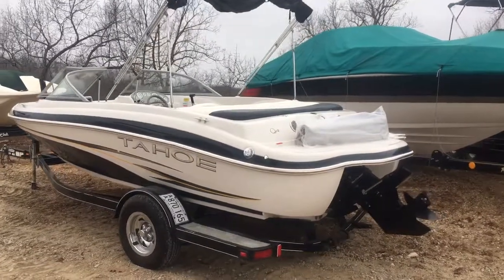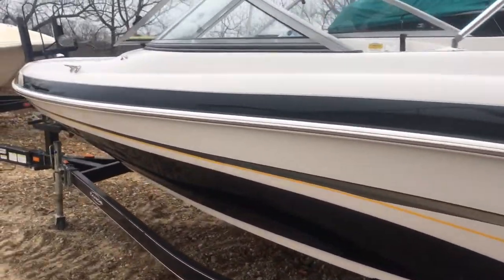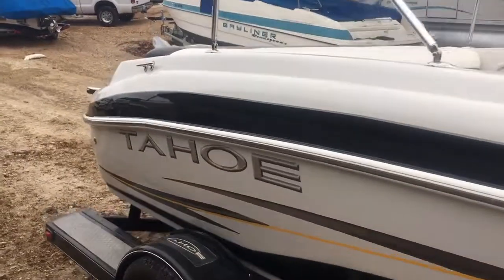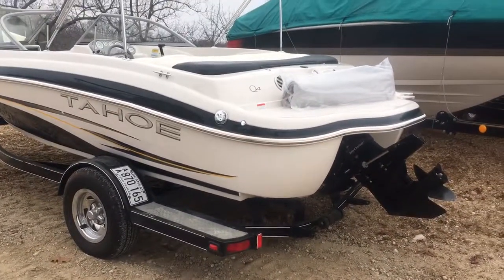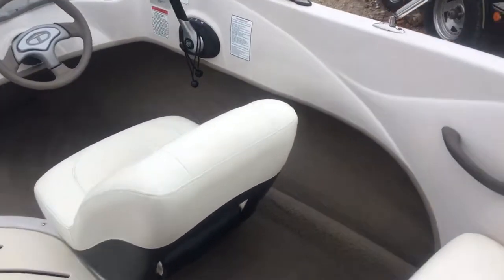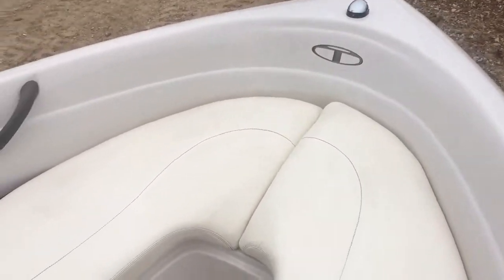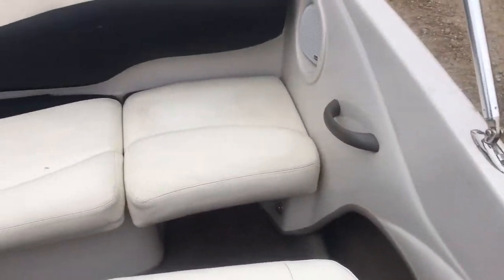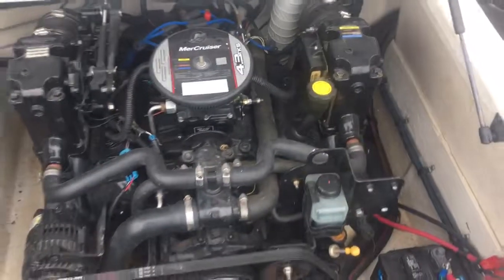2008 Tahoe Q4 Live Video Walkthrough- SOLD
Easy to maneuver and tow, the Q4 I/O may be one of the easiest boats to handle on - and off - the water. Loaded with style, class and comfort, TAHOE Q4 boats have many of the features of our popular Q5 boats, but are slightly more compact. Standard features include a ski tow ring, swim platform, boarding ladder, AM/FM CD, drink holders, abundant storage and plush seating. If you enjoy an invigorating run down the river or a lazy afternoon on the lake, a Q4 could be just the boat you need. Full out or in a tranquil cove, you'll love the performance of our HydroStep hull and standard MerCruiser inboard/outboard engine. If you're ready to move into a higher class, you're ready for a Q4 I/O. This one has a new cover, matching trailer, 4.3L TKS Mercruiser, keel guard, and more! No hour meter.

Brandon Johnson

Heartland Marine

*Delivery Available